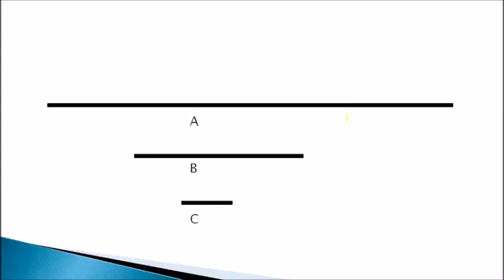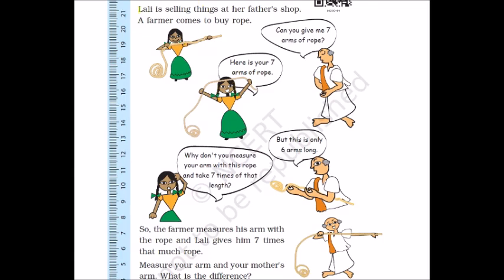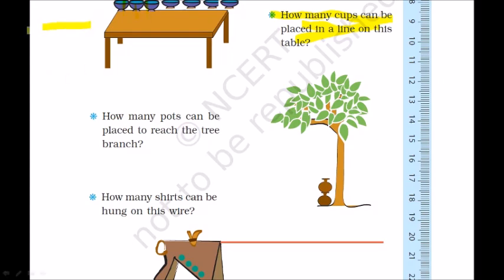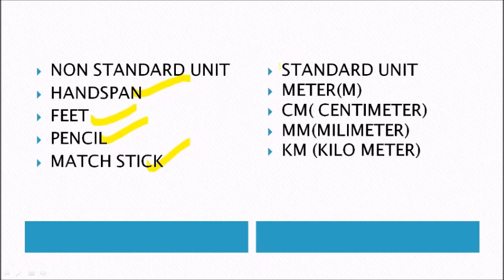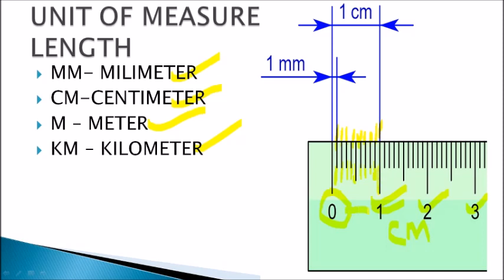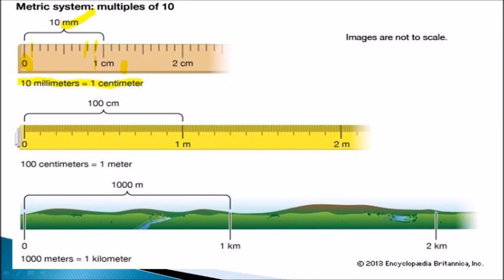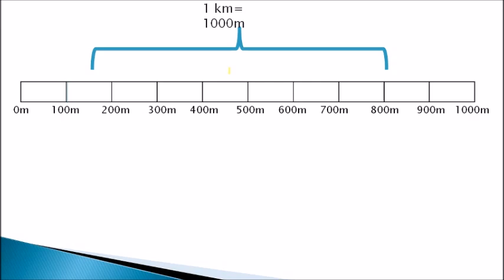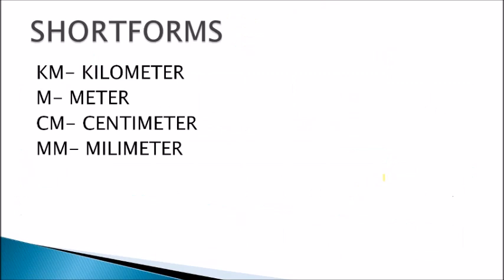LONG AND SHORT | PART 1 | CLASS III | NCERT | MM , CM ,M , KM